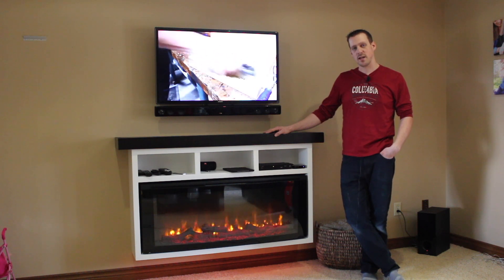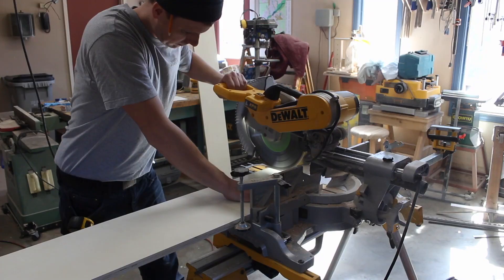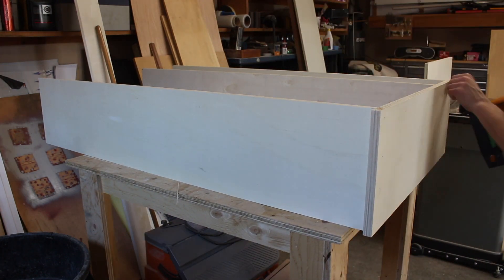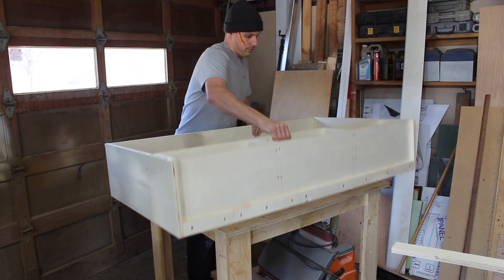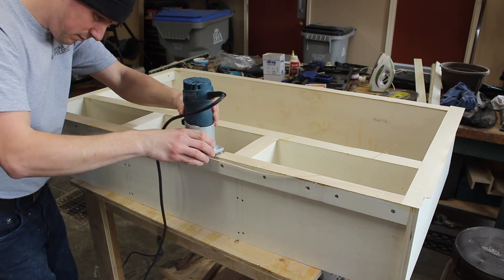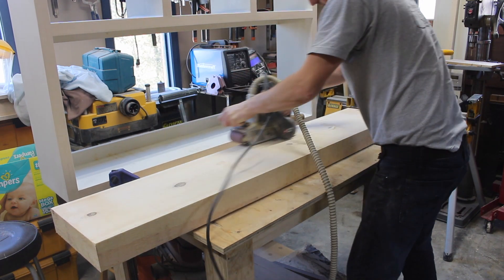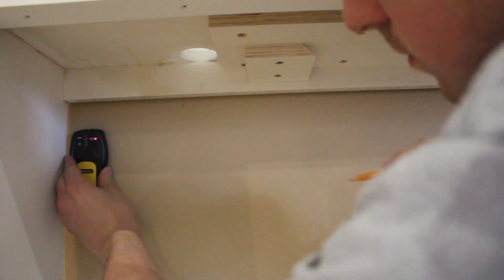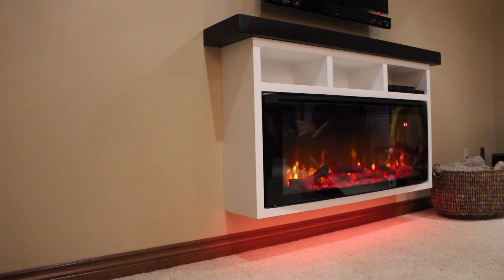How To Build A Electric Fireplace Media Console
This week I built a media console with a rustic beam for my electric fireplace.  I used only one sheet of plywood, one 1x12x12, and one 1x12x8.

Its much appreciated and helps make my dream come true.